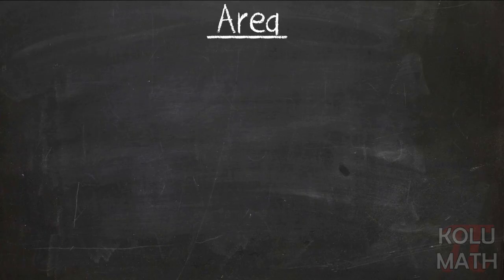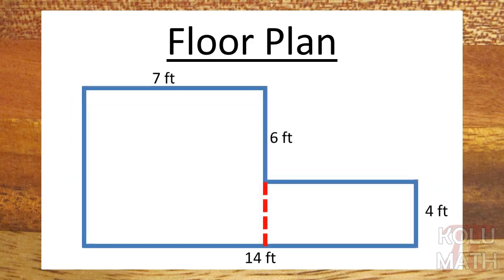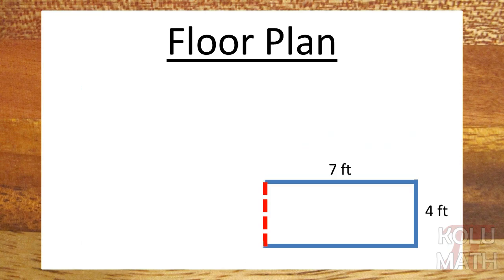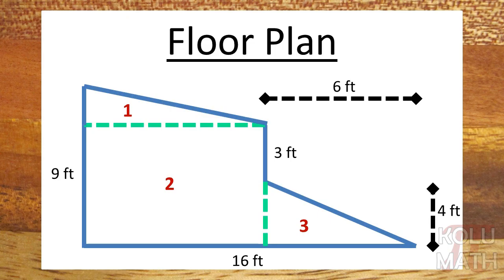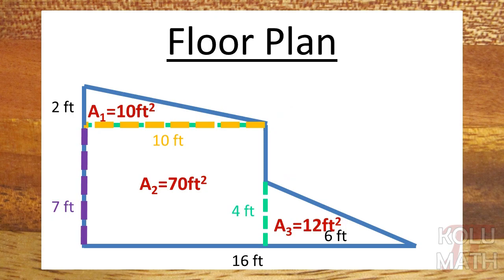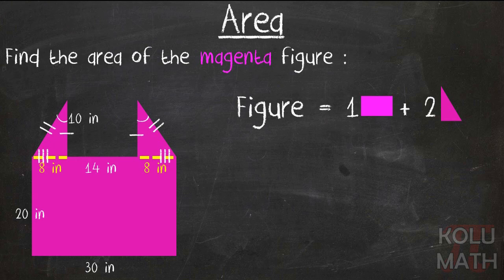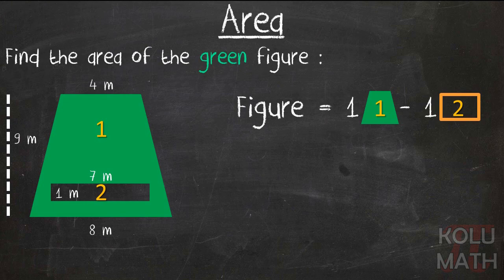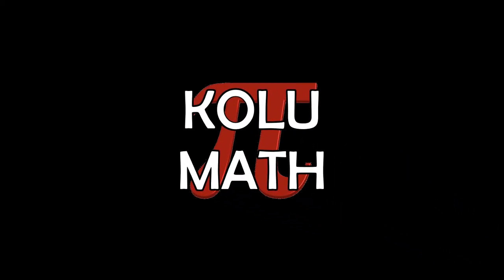Irregular Area (Geometry)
The second investigation into Area, things get irregular.  Hear about Tyler's Tile store and how she calculates the area of her customer's floors.   Mr Kolu investigates the concepts of combining and subtracting area and attempts to demystify subscripts.